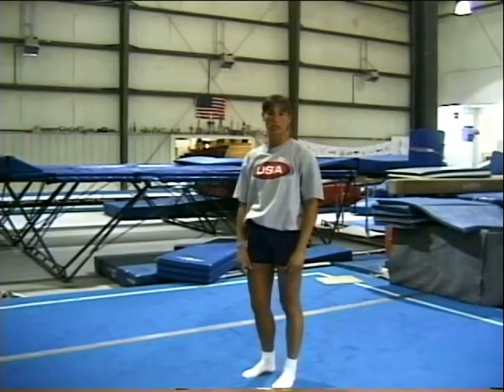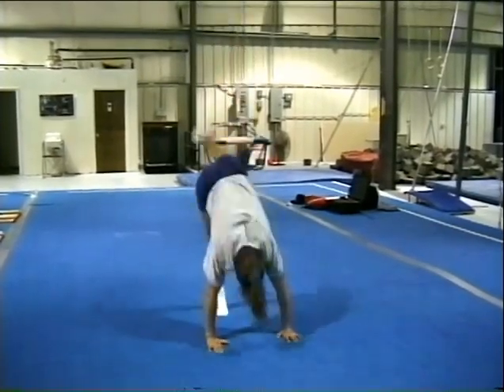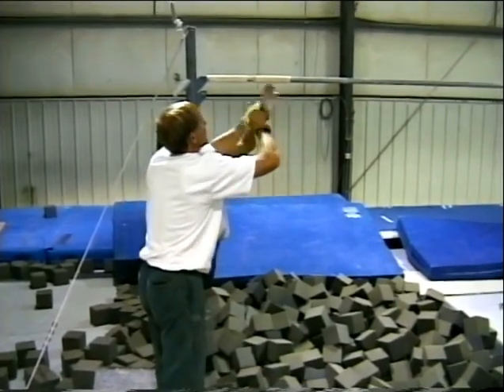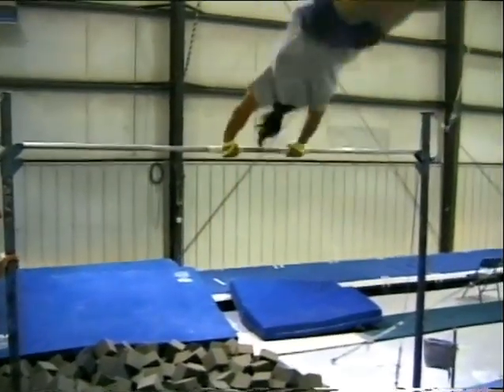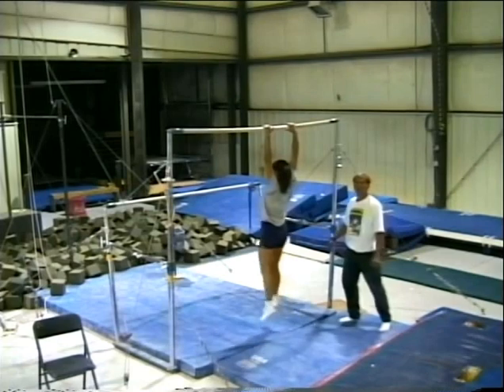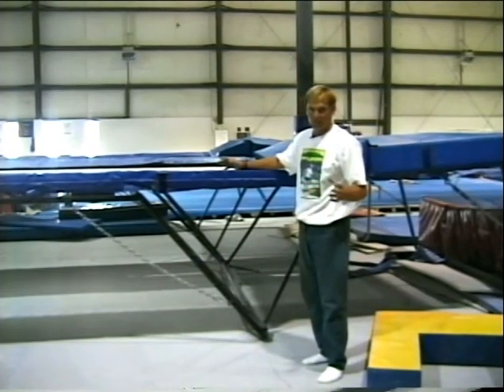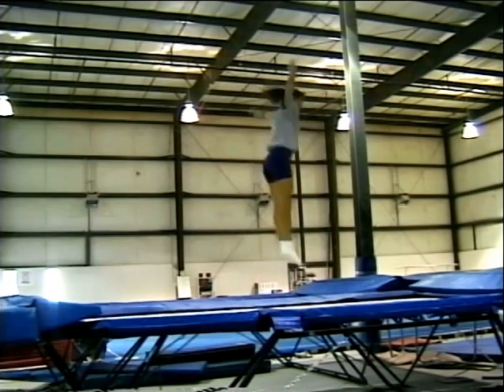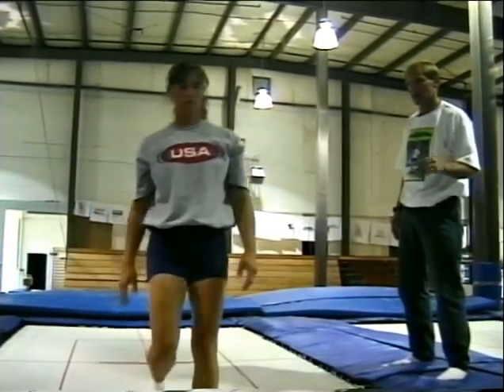8 of 10 - Women's Pole Vault - Gymnastics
Featuring Stacy Dragila, first female Olympic gold medal winner in the pole vault (Sydney 2002) World Record holder, and her coach, Dave Nielsen. This video includes: warm-up, beginner techniques, runway, plant and take-off, rockback and clearance, gymnastics, weight training and example vaults.

This video was written, produced, and edited by David Brannan